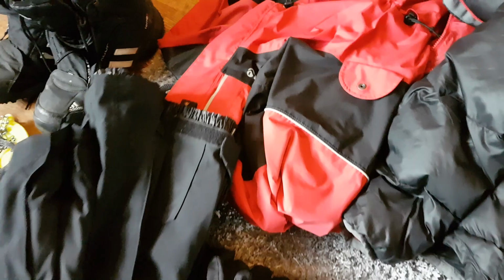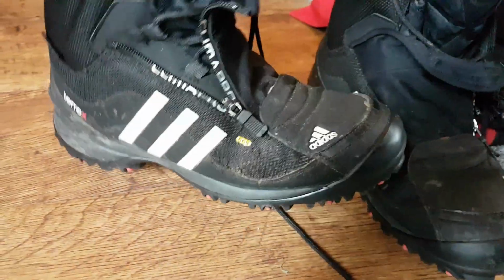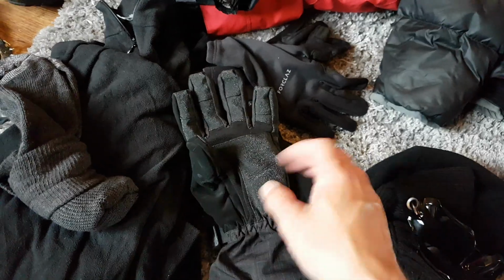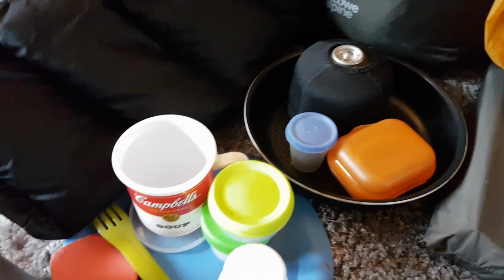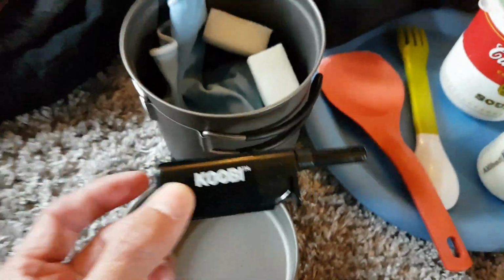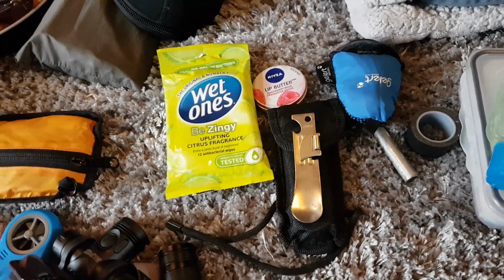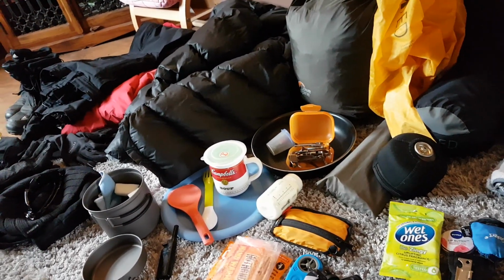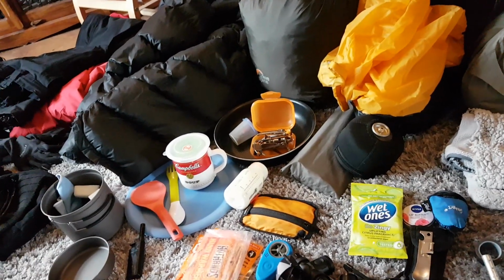winter wildcamping kit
wildcamping